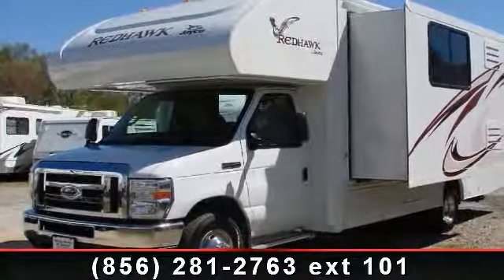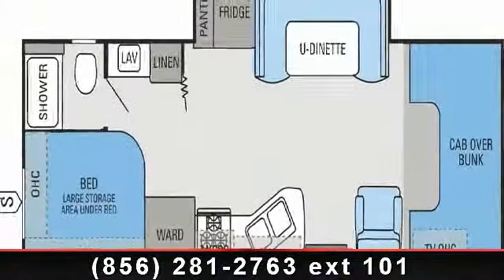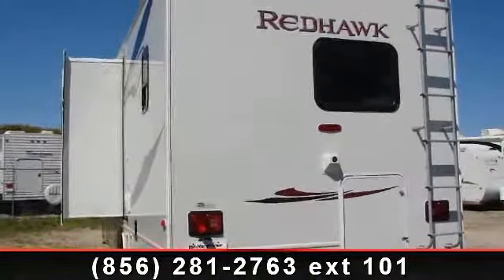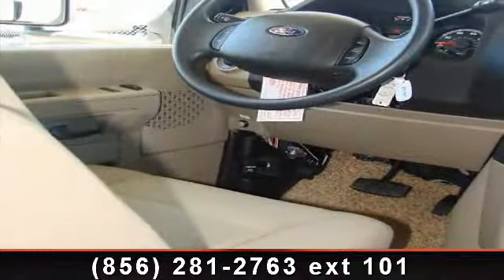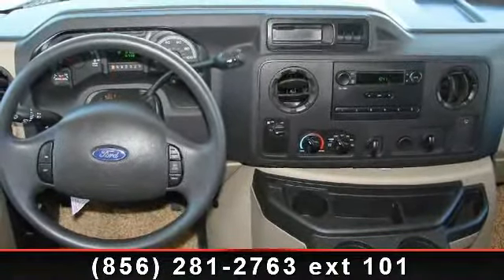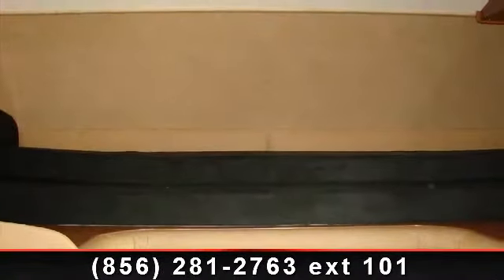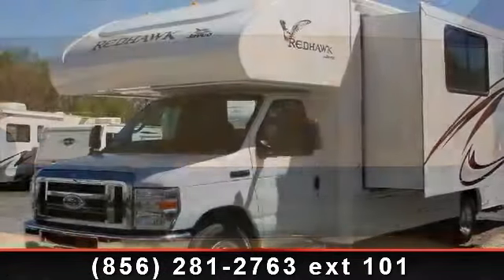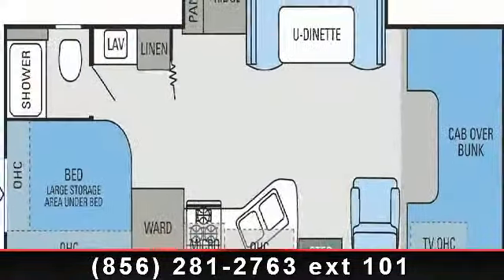2013 Jayco Redhawk - White Horse RV Center Williamstown - W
SALE

Introducing the ALL NEW 2013 Jayco Redhawk Class C motorhome!! and nbsp; The Redhawk has all the quality you expect from Jayco, with the affordability of and nbsp; lower quality Class C motorhomes in the industry. and nbsp; The Redhawk has standard features that are options on most other brands. and nbsp; Standard features include: kitchen countertop laminate w/composite sink, bathroom skylight, 15M BTU ducted A/C, Washington Glazed Beech solid hardwood flat panel doors w/screwed-stile construction, Onan generator, outside shower, battery disconnect, emergency start switch, and amp; tinted safety glass windows. and nbsp; Jayco's customer value package adds: 32" LCD TV, Norcold 8 cu. ft. flush mount refrigerator, back-up camera and amp; monitor, black tank flush, front fiberglass cap, high gloss fiberglass sidewalls, iPod input jack, power awning and amp; holding tank heating pads. and nbsp; This 26SX features a large corner bed, a large ...read more